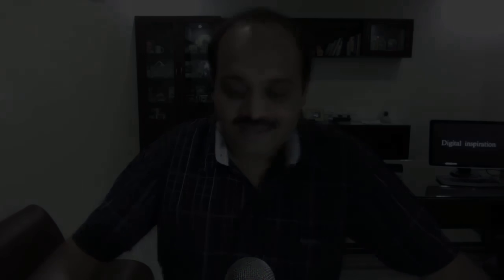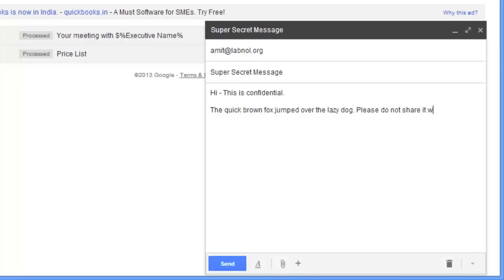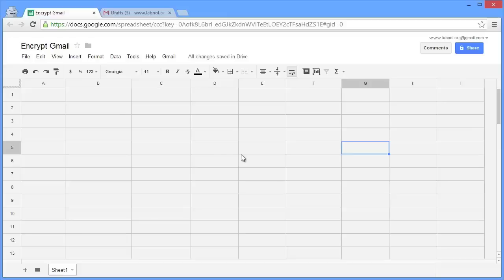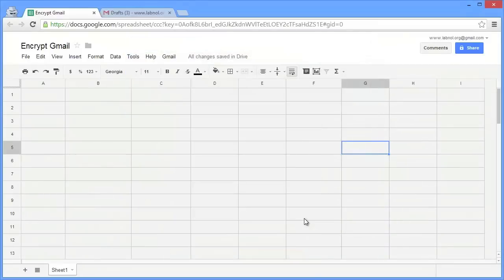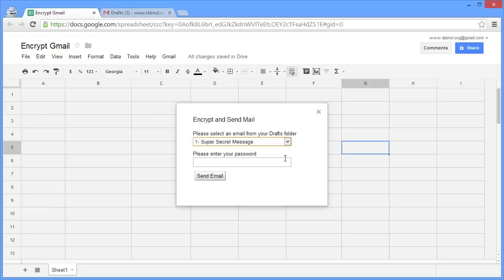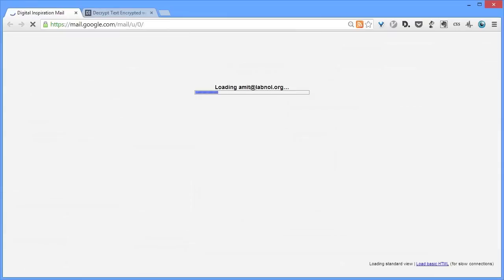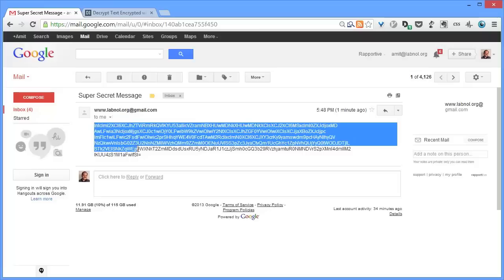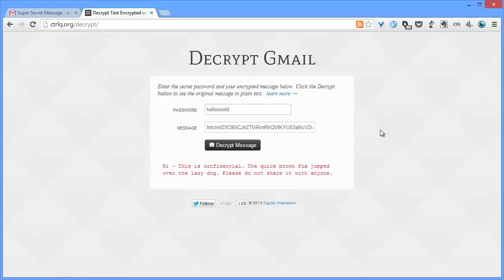How to Encrypt Gmail Messages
You can send secure and encrypted messages in Gmail with the help of Google Docs.